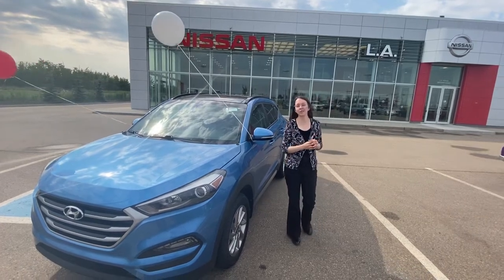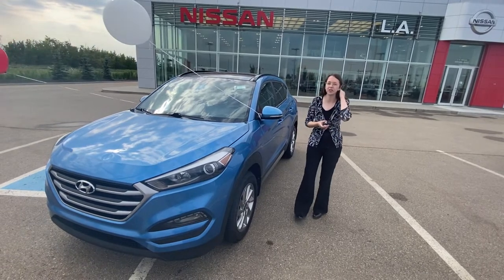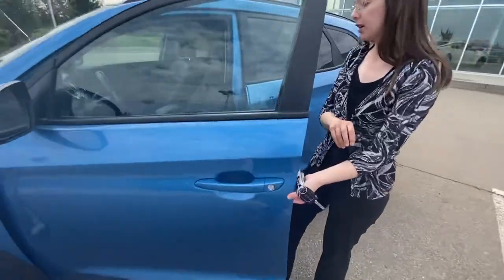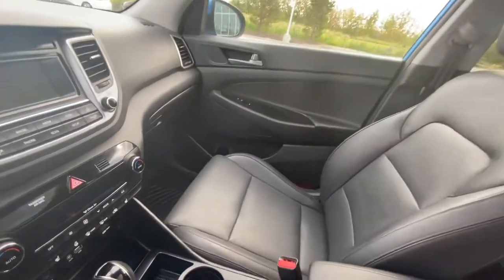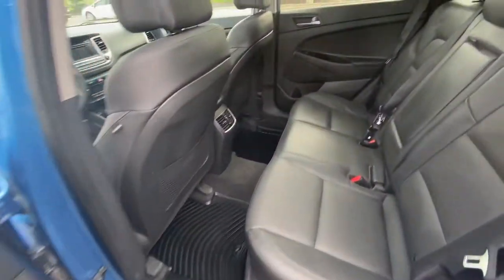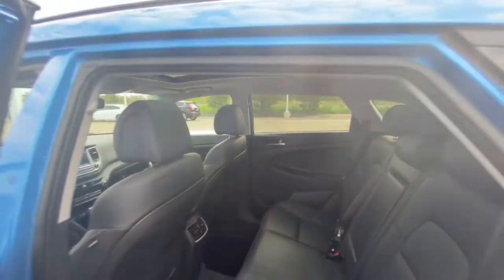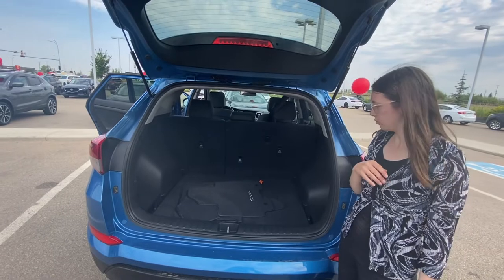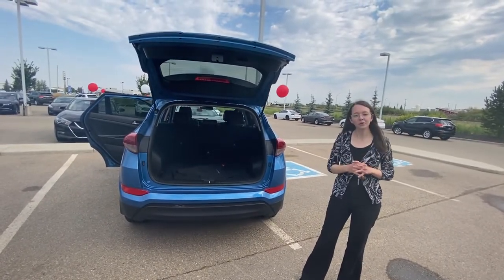Beautiful 2017 Hyundai Tucson SE AWD!!